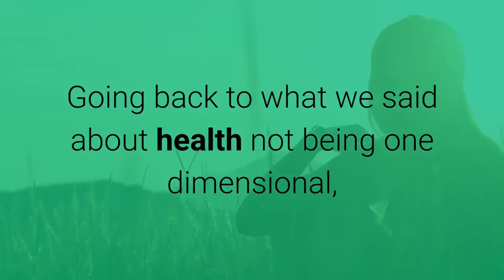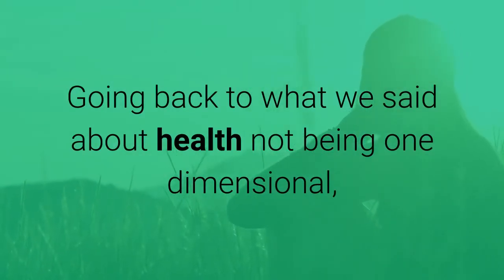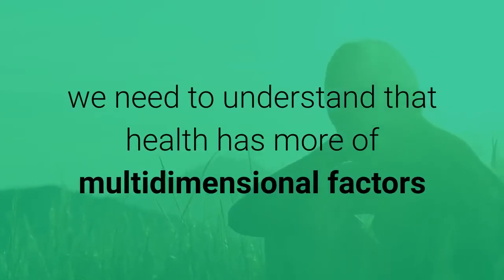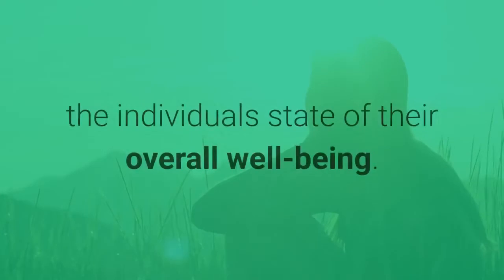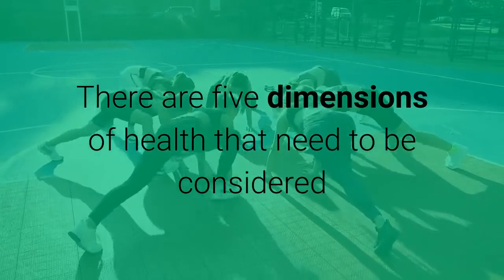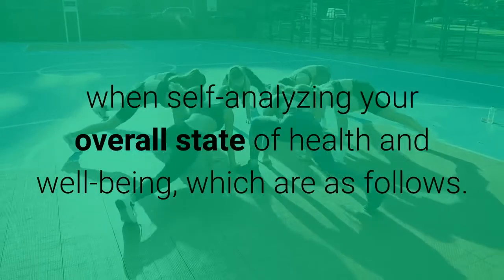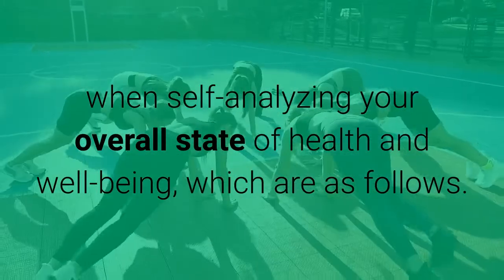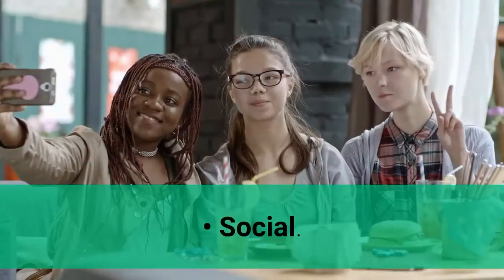Understanding the multi-dimensions of health and its determinants.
Health is not one dimensional as most will perceive it to be, but rather has a multidimensional aspect to  it that involves other factors which need to be considered in order to properly define the overall health of an individual. The World Health Organisation (WHO) describes health as “Health is a state of complete physical, mental and social well-being and not merely the absence of disease.” The oxford dictionary describes health as “The state of being free from illness or injury.”